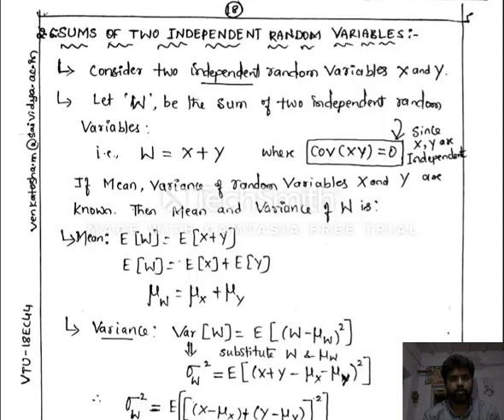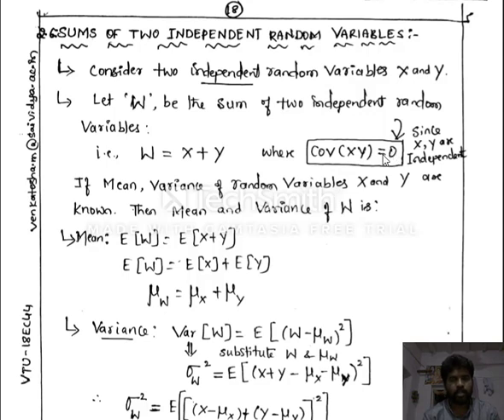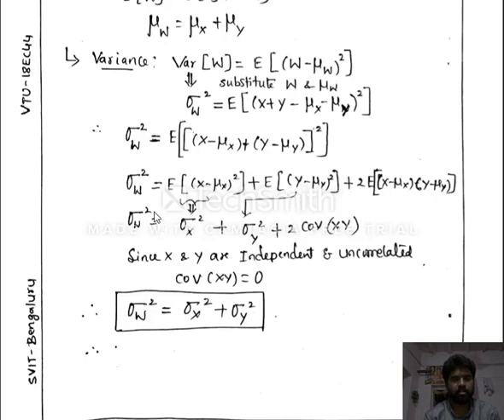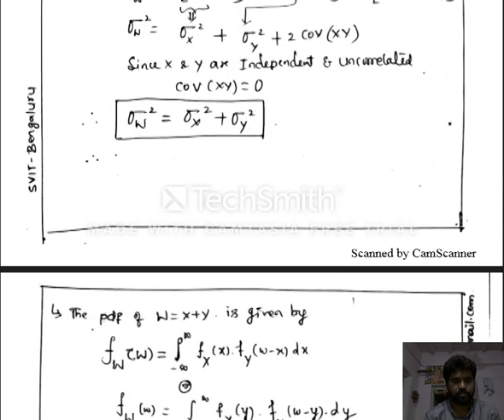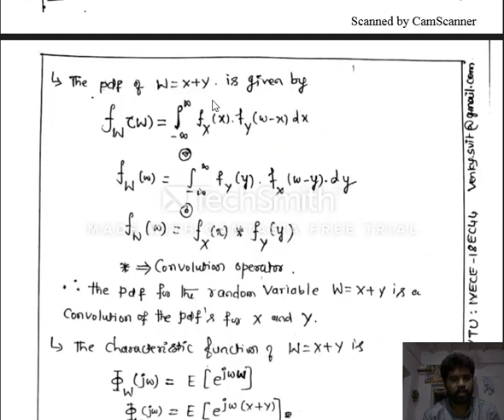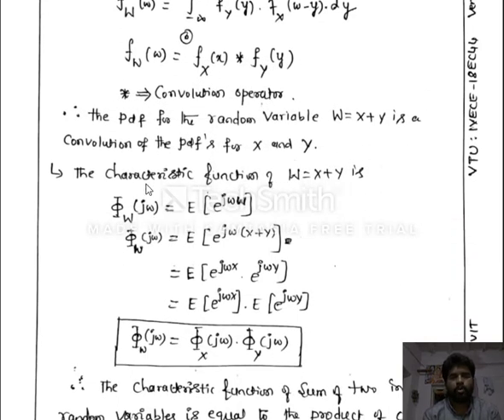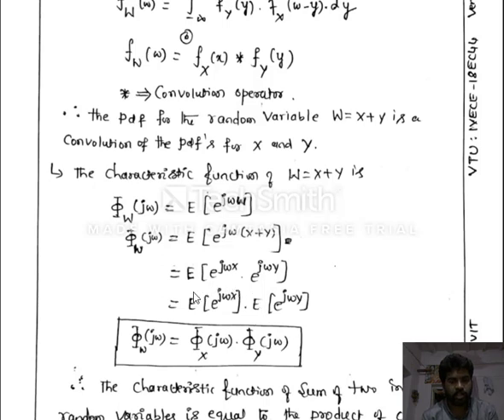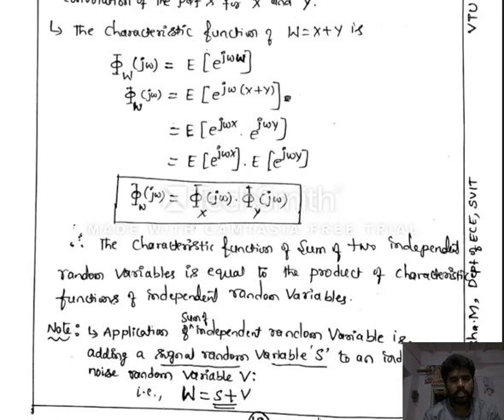Module 2: SUM of IID Random Variables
Module 2: Multiple Random Variables

Topics Covered: SUM of IID Random Variables and its Expectations, Average for SUM of IID Random variables and Characteristic Function for Sum of IID Random Variables